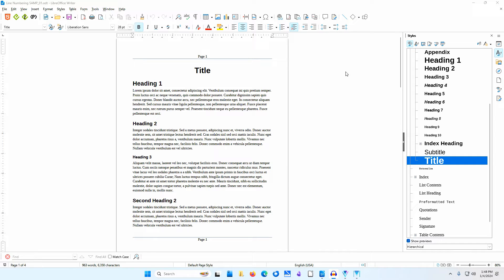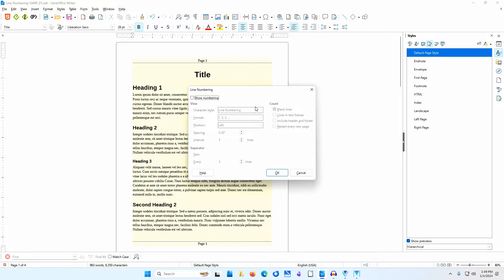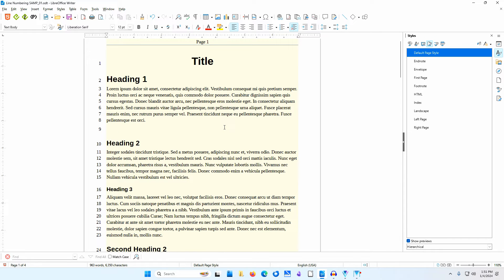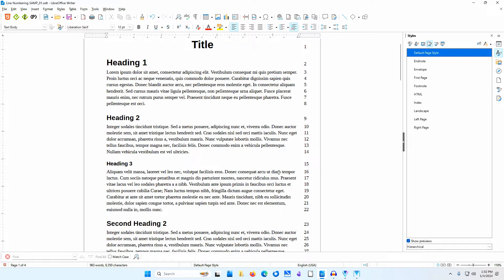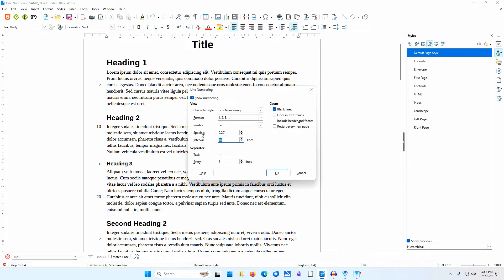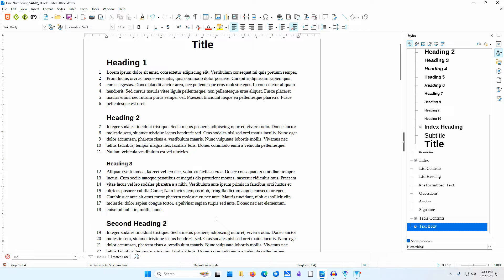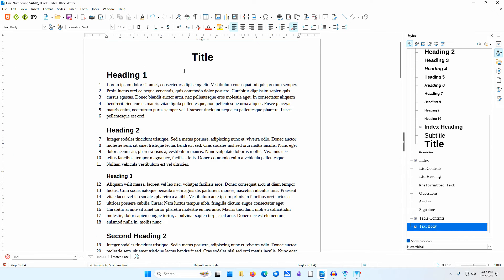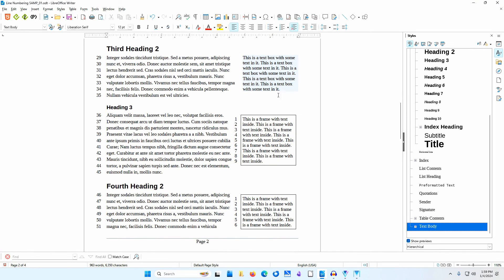Understanding Various Line Numbering Settings in LibreOffice Writer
You can use Line Numbering to help readers refer to specific areas of you document. LibreOffice Writer allows you to decide which lines are numbered and where the line numbers will appear. You can also change the characteristics of the line numbers themselves.

My courses present video lessons centered on specific areas and present them in a more structure format of progression to make learning easier. Check the content listing to see what lessons are covered in each course.